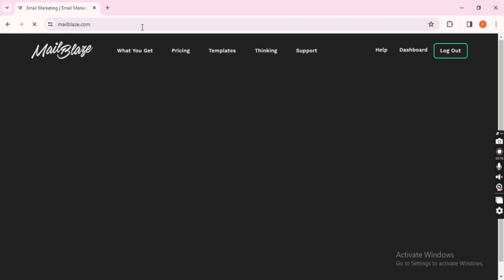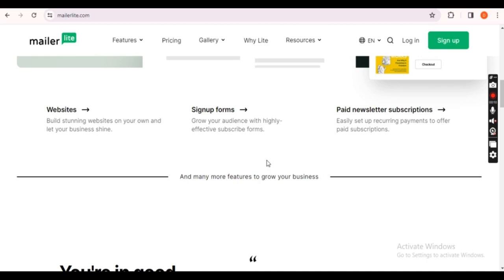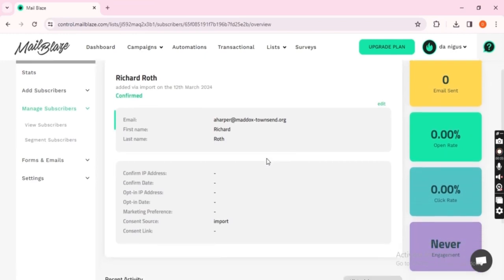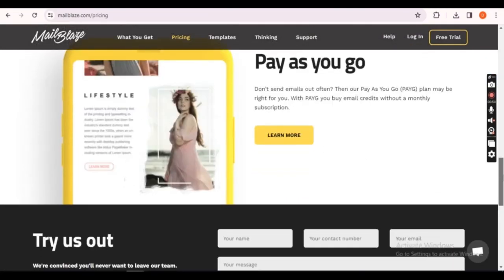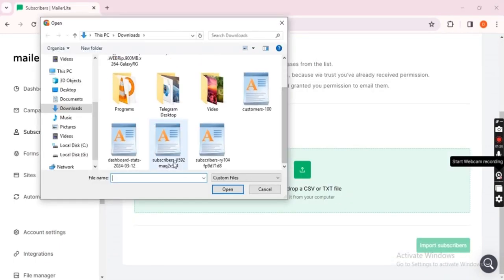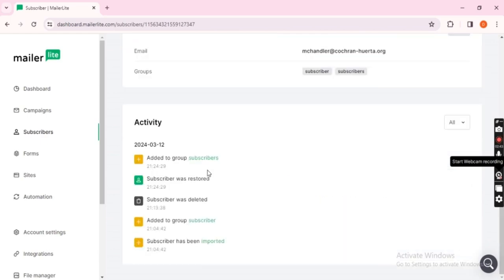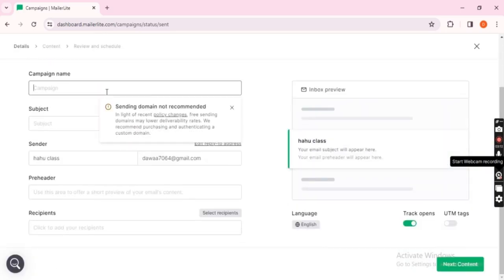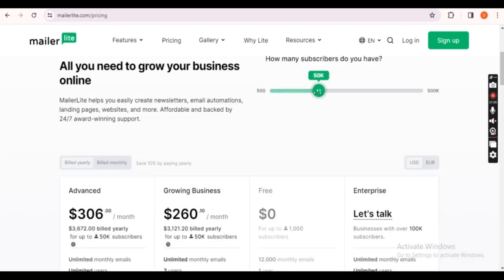Mail Blaze vs MailerLite - Which is the better email marketing platform in 2025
In the competitive landscape of email marketing platforms, choosing the right one can significantly impact the success of your campaigns. In this video, I will compare two leading platforms, Mail Blaze and MailerLite, and delve into features, pricing, ease of use, and customer support to help you determine which platform is best suited for your business needs in 2025. Whether you're a small business owner, a marketer, or an entrepreneur, making the right choice is essential for maximizing your email marketing efforts. Drop your questions and comments below!